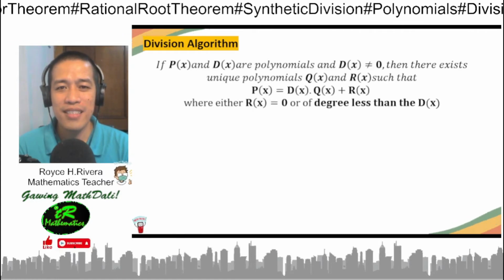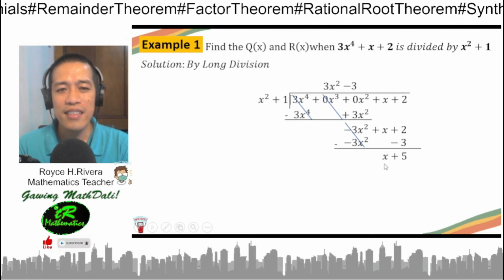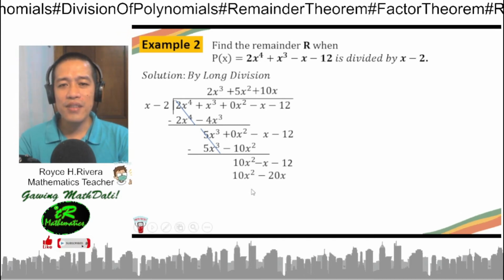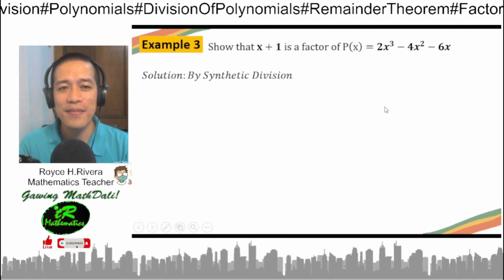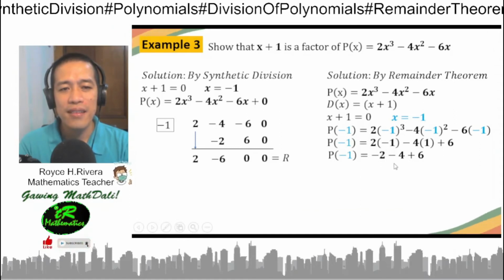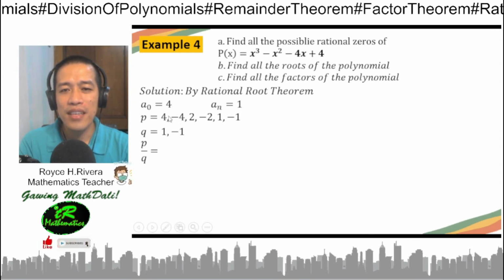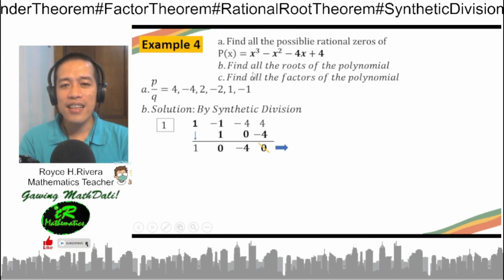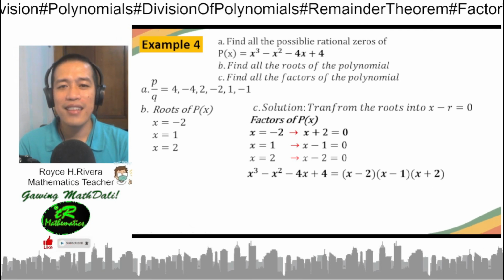Polynomials & Polynomial Equations: Long and Synthetic Division, Factor and Rational Root Theorem